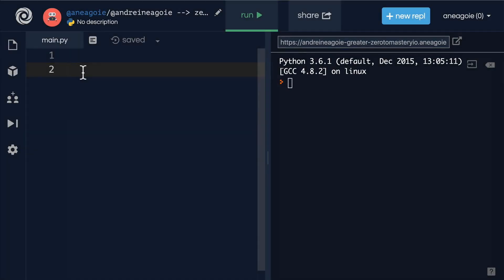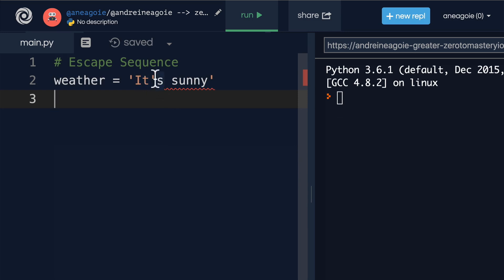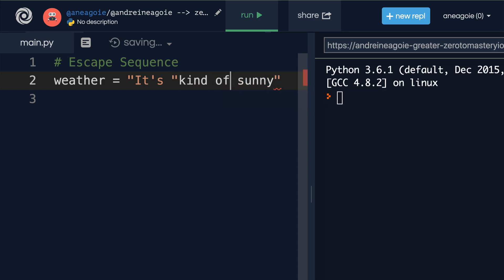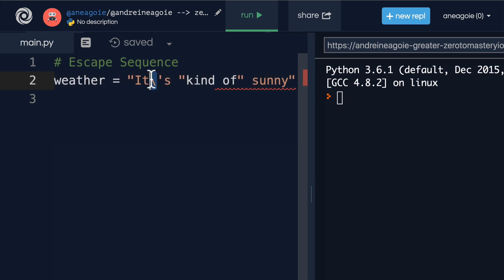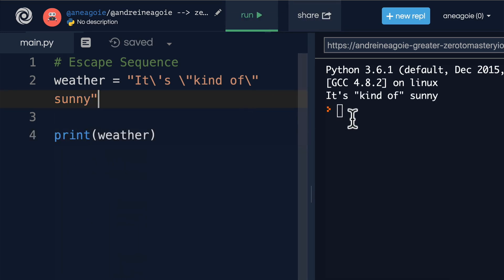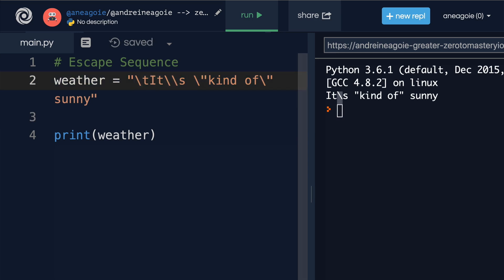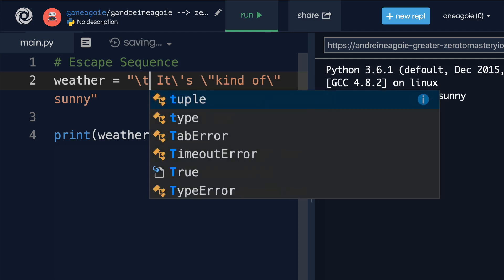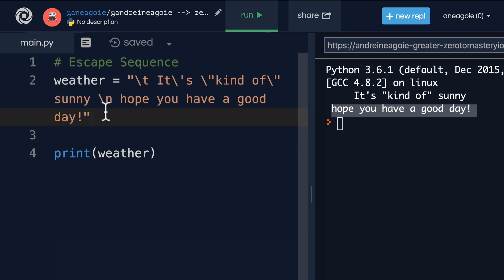Python Tutorial: Escape Sequence Explained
Come join 1,000s of Developers and other tech professionals learning the most in-demand tech skills (including Python!) at Zero To Mastery

Hey there 👋!

Was this Python lesson from Andrei helpful? Want more like it?

The more likes and comments, the more Python content we'll release and create ⬇️

💥 Who is Andrei's Full Python Bootcamp Course (Complete Python Developer: Zero to Mastery) for?

◾ You... if you loved this 8-hour crash course (the first 8 hours of Andrei's full course) and want to go deeper and keep learning and mastering Python 3 with 24 MORE hours of lessons + more projects + 70+ MORE bonus resources
◾ You want to get start a career in Web Development, Machine Learning, Data Science and other hot job markets
◾ You want to learn REAL industry skills that are necessary for 2024 to get hired and earn a higher salary
◾ You want one Python course to teach you everything in one place from a Senior Developer that actually has real-world experience